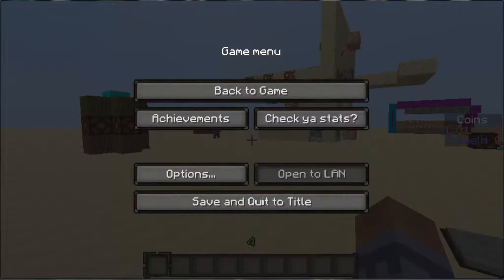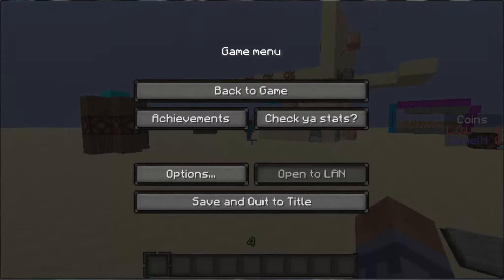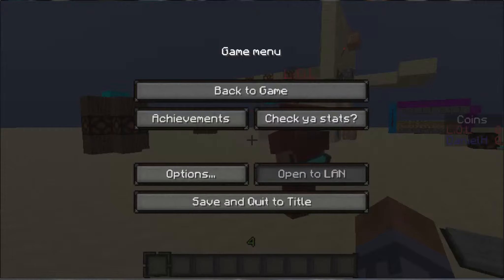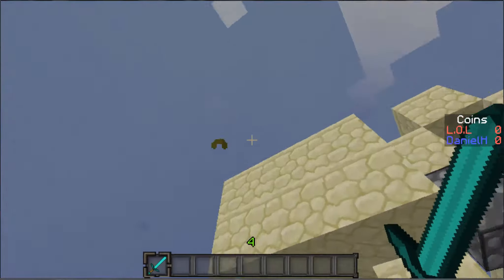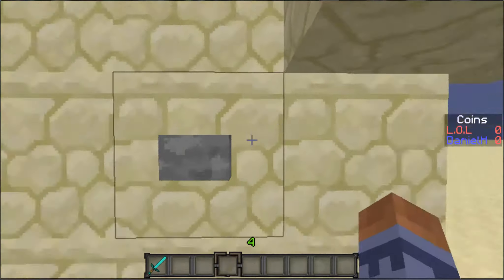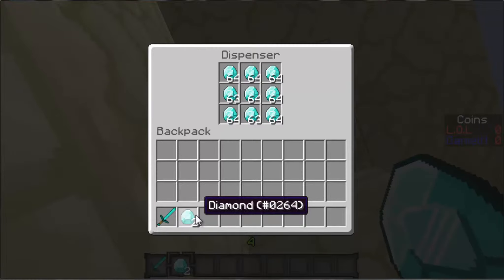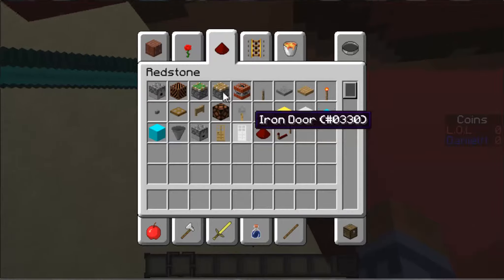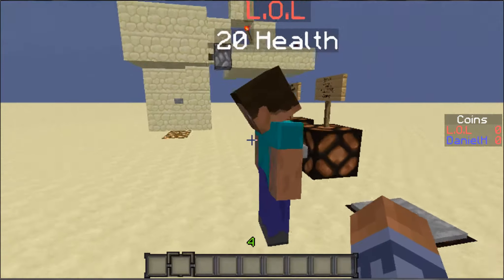Coin shop in minecraft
this is a coin shop in minecraft just using command blocks